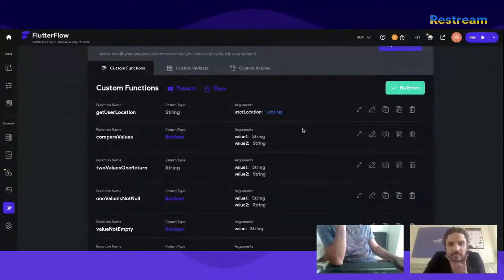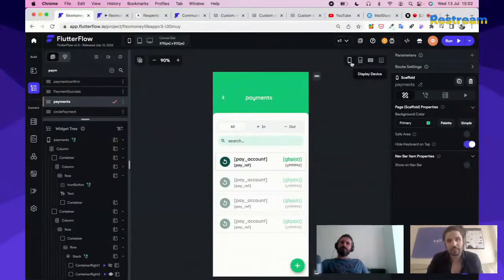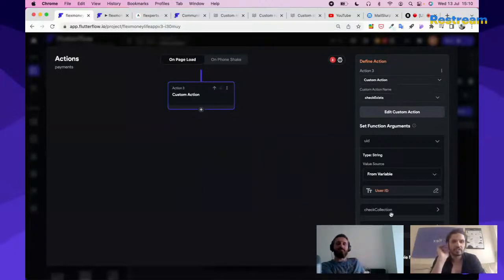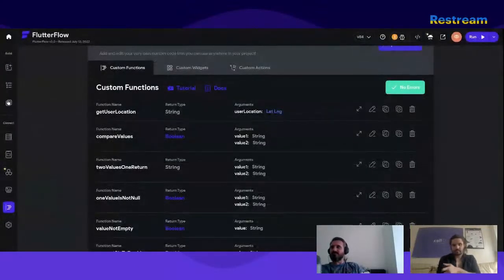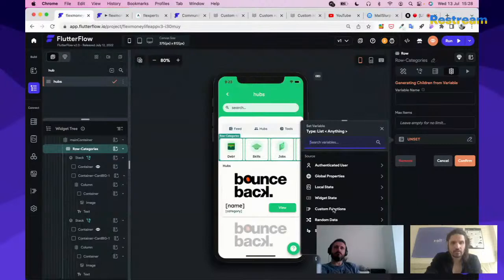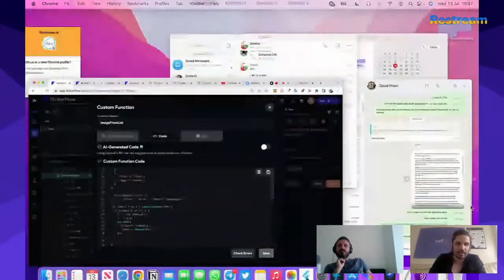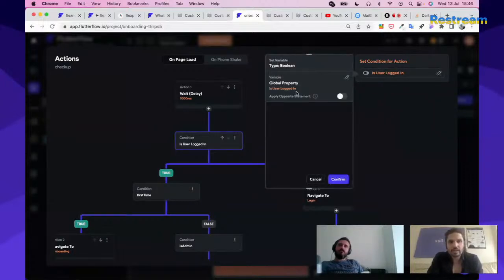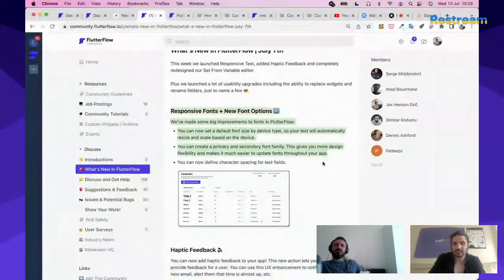FlutterFlow LIVE - Week 3 - Custom Functions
Useful Custom Functions for your FlutterFlow app